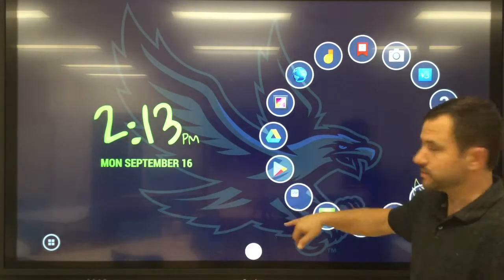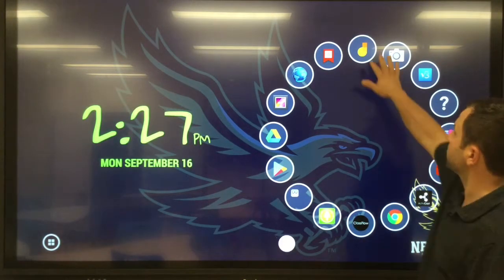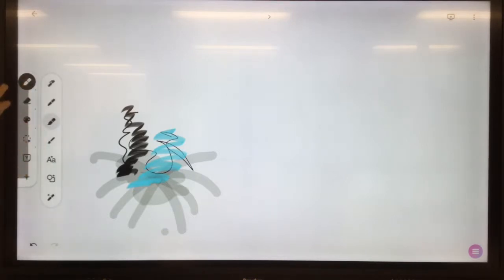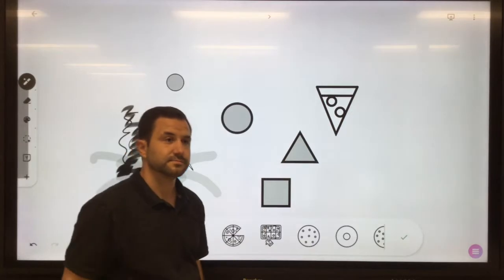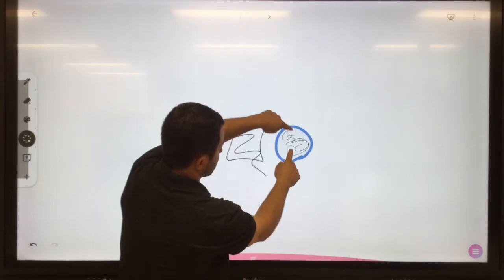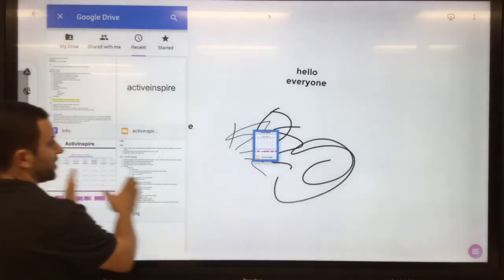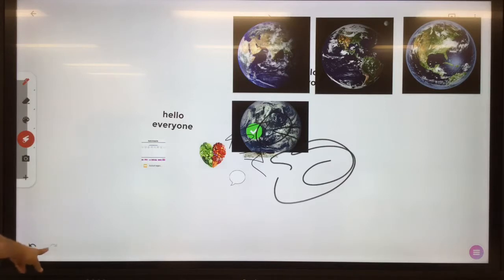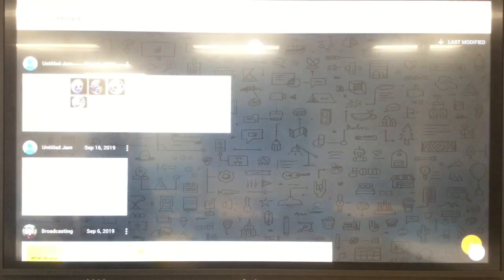Jamboard on Promethean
Learn how to use google jamboard on a promethean board